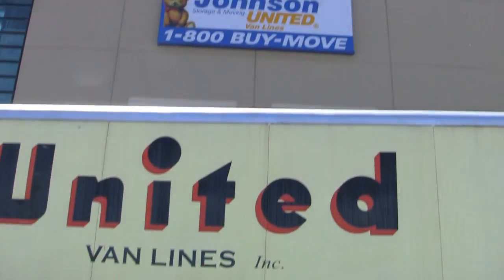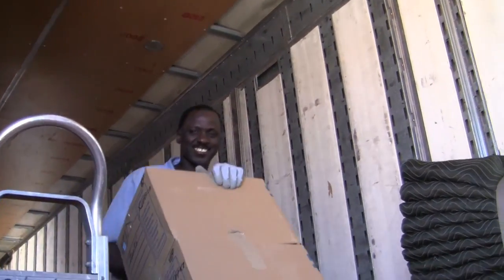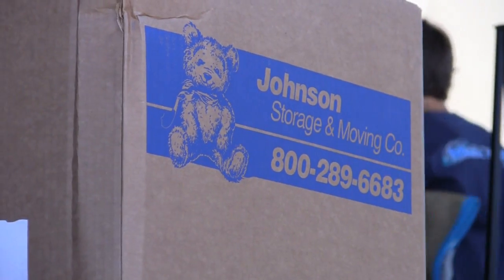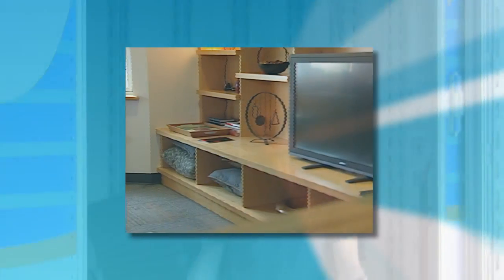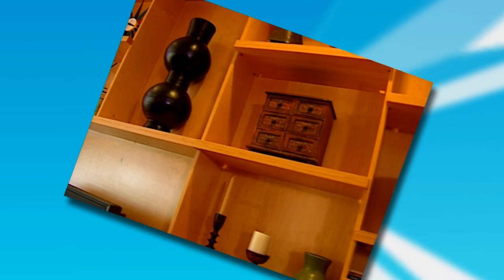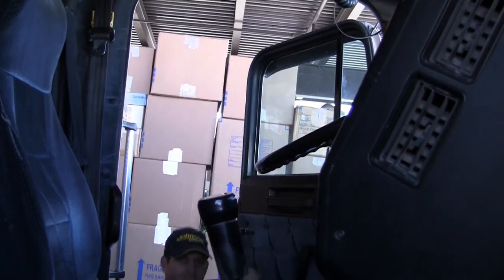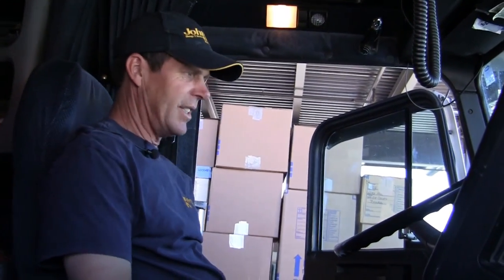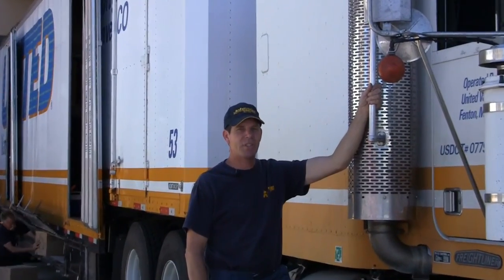Johnson Storage & Moving - Driving Truck!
Get the view from inside the cab of a Johnson Storage & Moving Truck. You'll learn how to keep the pedal to the metal while moving goods from coast to coast with the kings of the super-slab as they roar from point A to point Z without leaving a scratch on your valuable household goods! That's a big 10-4 good buddy!